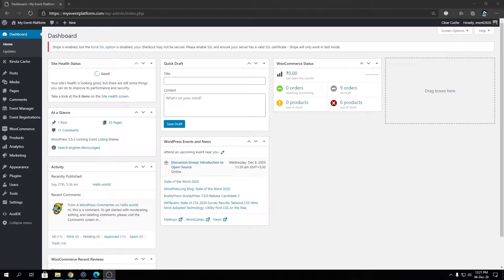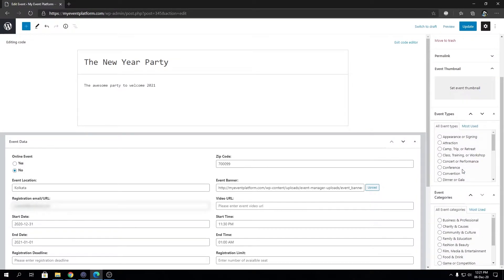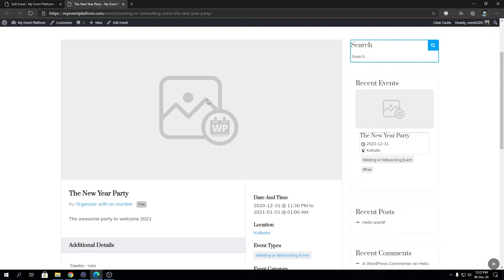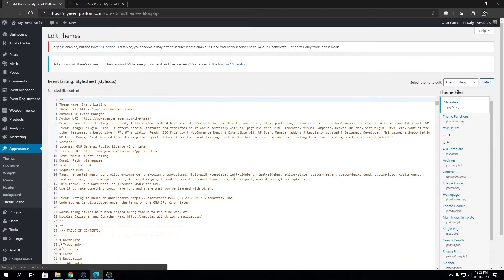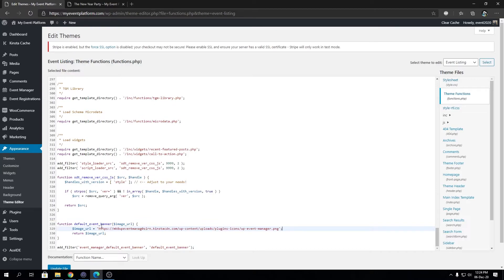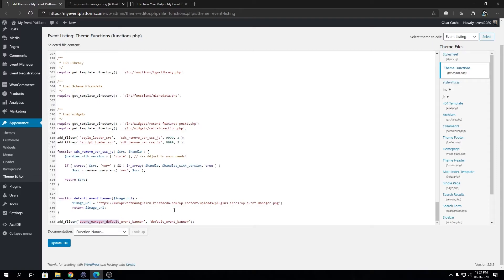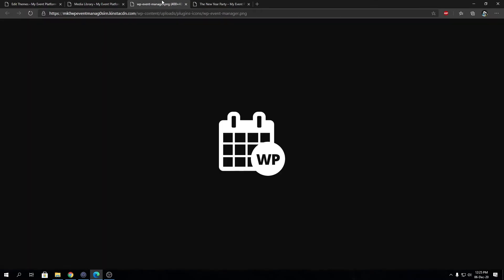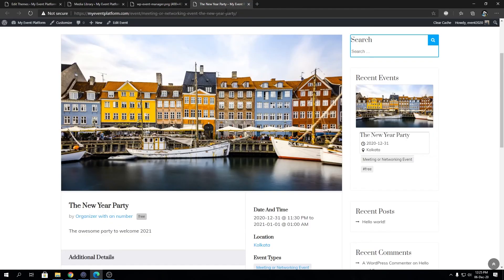How To Change Default Image Path Filter For Events In WordPress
WP Event Manager Video to Create default image path filter, One of the best ways to stand out from the crowd is to have an amazing attractive banner/ image for the event. The banner enhances and grabs the highlights of the show.

However, it sometimes happens that the users do not add any banner image for the event. In order to curb this issue, one can follow these easy steps. As a result, a default banner would be added to the event by Creating the default images path filter.

Create default image path filter

1. Create a child theme and open function.php.
2. Open your active theme function.php.
Add code :

function default_event_banner($image_url) {
    $image_url = 'CHANGE IT WITH YOUR IMAGE URL';
    return $image_url;
add_filter('event_manager_default_event_banner', 'default_event_banner');